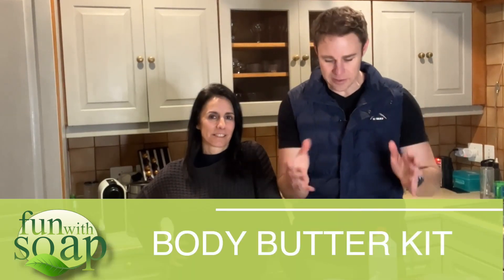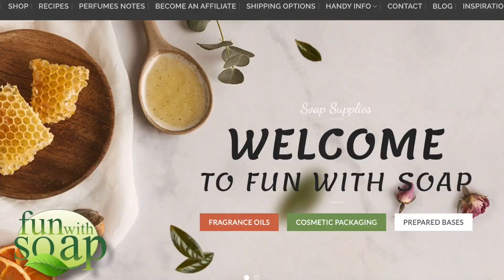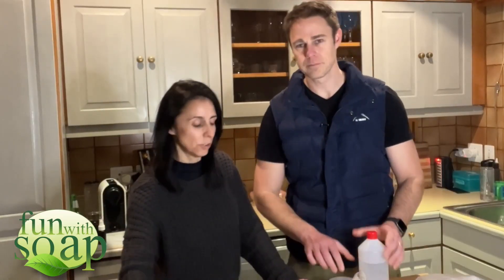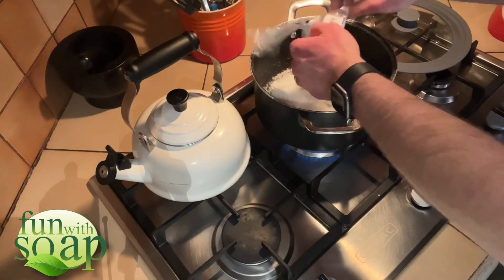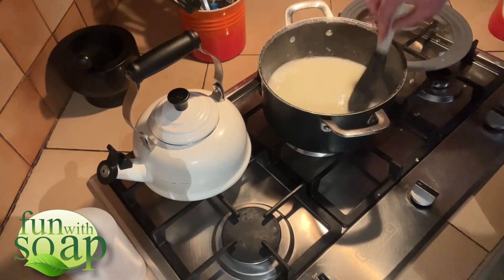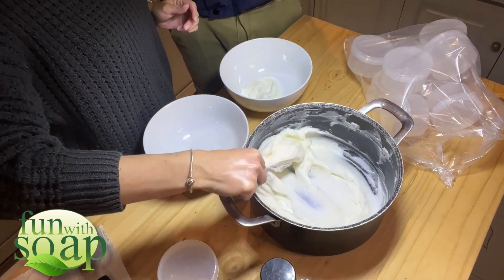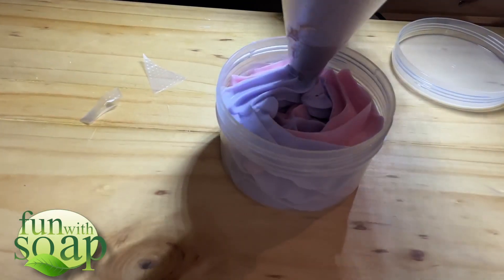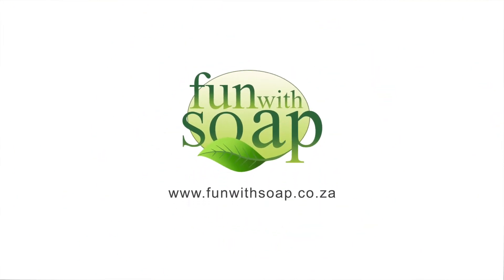How to Make body butter with emulsifying wax and water.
Heat 800ml distilled water to 75 degrees celsius.
The contents in the jar is 100g shea butter, 100g, cocoa butter, 50ml jojoba oil.
1.  Melt the contents of the jar with 100g emulsifying wax over a very low heat. DO NOT BURN IT.  It must be just melted.
2.  Pour the melted mixture into the water and stir and blend with a mixer.  Then stir intermittently until cooled and smooth
3.  Add 1% phenoxethanol preservative once cooled and mix well.
Optional add Fragrance oil or Essential oil and Mica colours of your choice.
Why do we need emulsifying wax?  Under normal circumstances oil and water does not mix so emulsifying wax allows you to combine the oil and water together.
It is absolutely necessary to use a preservative because you are using water which attracts bacteria easily, so the preservative will extend the shelf life of your product.
You can now sell your product.  If you are selling it you need to use the botanical names and proper inci names for your product starting with the most amount of the product used which in this case is water (Aqua) The botanical name for cocoa butter is Theobroma cacao. ( information purposes only derived from the seeds of the cacao tree and is widely used in cosmetics, skincare products, and chocolate production.)
Shea Butter:  The botanical name for shea butter is Vitellaria paradoxa. It is also commonly referred to as Butyrospermum parkii.
Jojoba Oil:  The botanical name for jojoba oil is Simmondsia chinensis. Despite its name, jojoba oil is not derived from the chinensis plant but rather from the seeds of the jojoba plant, which is native to the southwestern United States and northern Mexico.
Emulsifiying wax:
Key Features:

- Emulsification: Emulsifying wax is responsible for creating stable mixtures of oil and water, allowing you to formulate products with the desired consistency and texture.

- Stability: It ensures that the oil and water phases of a product remain combined over time, preventing phase separation and maintaining the integrity of the formulation.

- Texture Enhancement: Emulsifying wax contributes to the creamy and smooth texture of lotions, creams, and other emulsions, making them easy to apply and absorb into the skin.

- Versatility: This wax is versatile and can be used in a wide range of cosmetic products, from basic lotions to more complex formulations.

- Compatibility: Emulsifying wax is compatible with various types of oils and water-based ingredients, allowing you to customize your formulations based on the desired properties.

- Consistency Control: You can adjust the amount of emulsifying wax in your formulations to achieve different consistencies, from light lotions to thicker creams.

When formulating with emulsifying wax, it's important to follow recommended usage rates, which can vary depending on the specific emulsifying wax you're using and the desired texture of your product. Typically, usage rates can range from around 2% to 10% or more, depending on the formulation.

Emulsifying wax plays a vital role in creating well-blended and stable cosmetic products, ensuring that the oil and water components remain combined and provide the desired texture and performance.
Chemical Name/INCI Name Cetearyl alcohol and Polysorbate 60
Nature of the Wax Non-Ionic
Application & Functionality · Oil in Water Emulsion like Hair and Skin Cream, Lotions, etc. · Good Electrolyte tolerance. · Dispersing &Thickening Agent
Texture Light to Medium

If you are selling your products you must label it:  INCI and then all the proper names.
E.g. for the Emulsifying wax it will be c\Cetearyl alcohol and Polysorbate 60
INCI is INCI names (International Nomenclature Cosmetic Ingredient) are systematic names internationally recognized to identify cosmetic ingredients.

This recipe yields 1050g